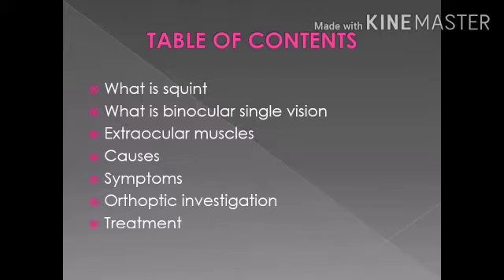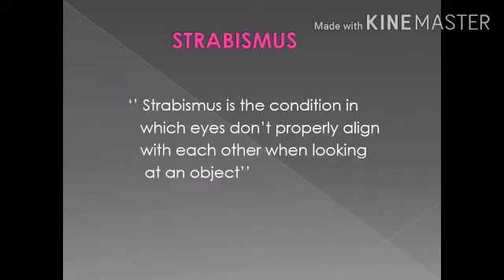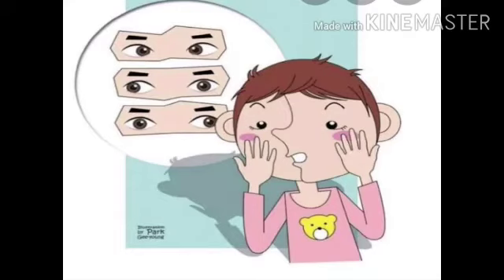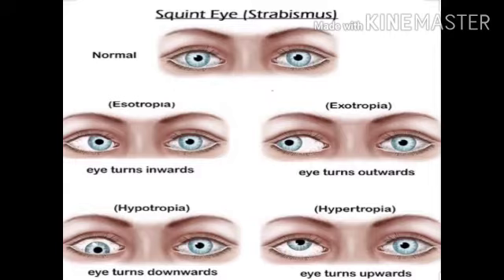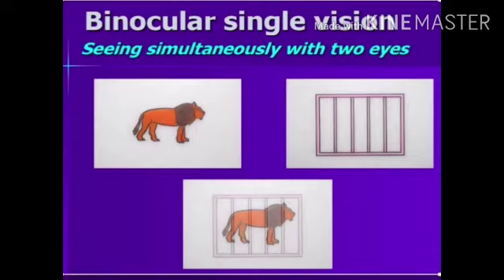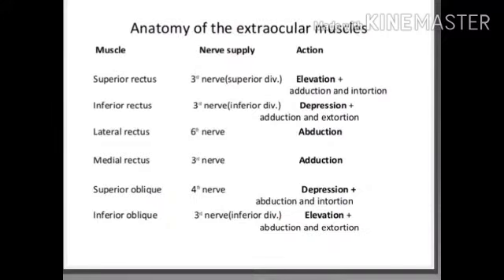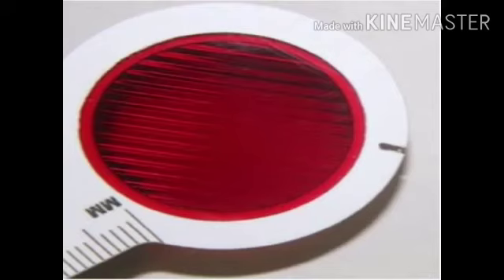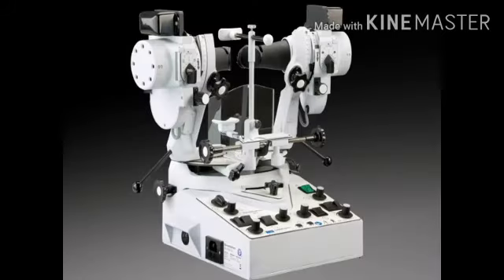Eye Health Care "OcularDDtalks", Areej Iftikhar, Squint, Shalamar Medical and Dental Colg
Squint, also called strabismus, is an eye condition where the eyes do not look in the same direction as each other. This means that while one eye looks forwards to focus on an object, the other eye turns either inwards, outwards, upwards or downwards. The eyes do not work together as a pair all the time.

In this video we will learn what is Squint?